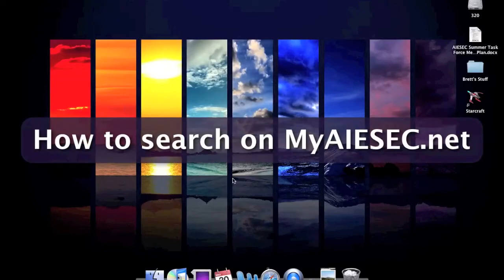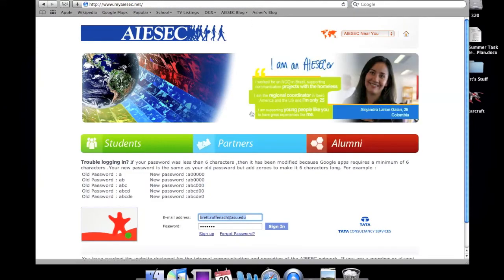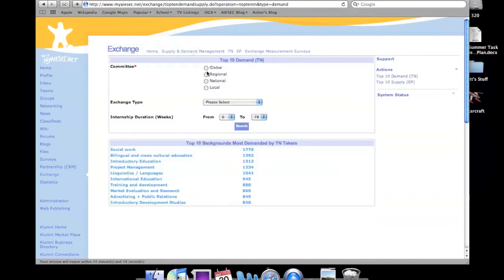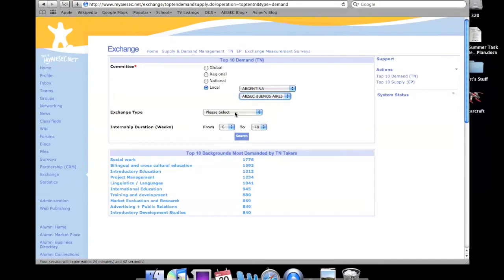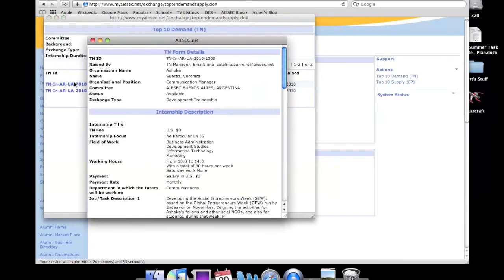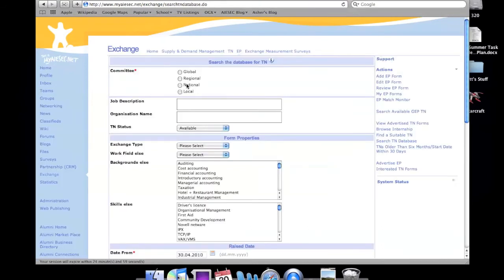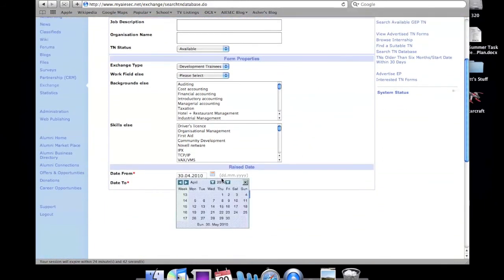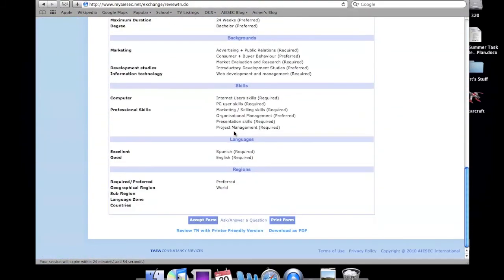How to search TN's on myaiesec.net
A short video showing the best two ways to search for TN's on myaiesec.net